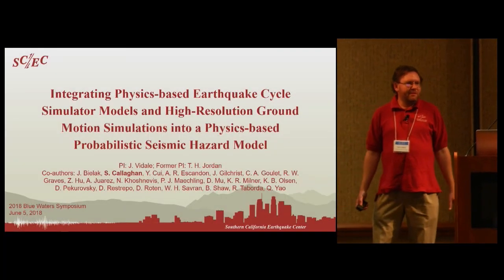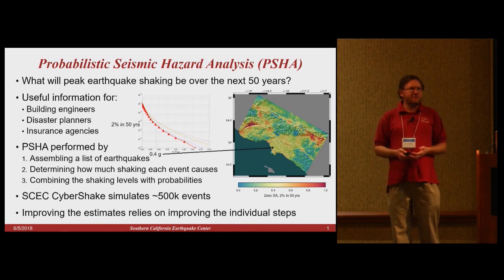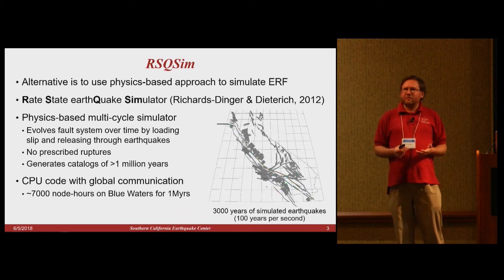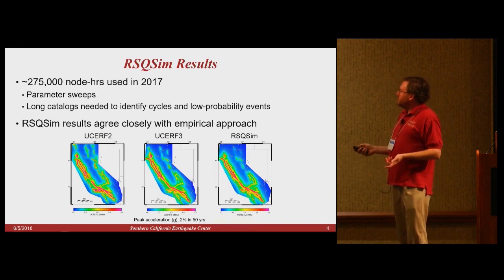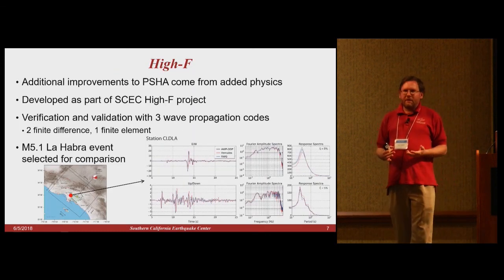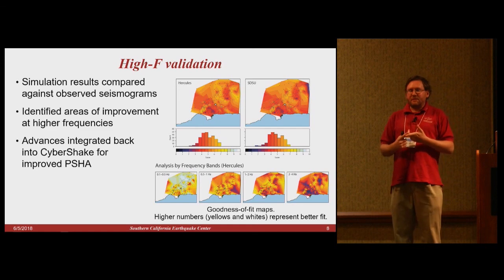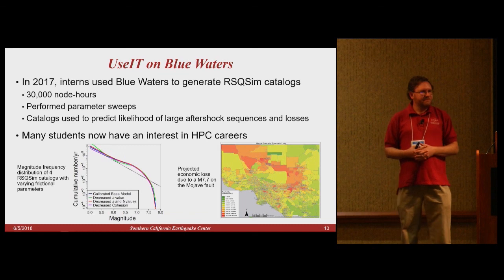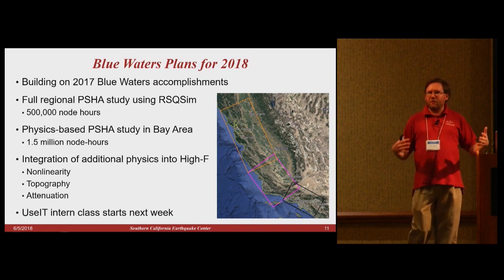Integrating Physics-based Earthquake Cycle Simulator Models and High-Resolution Ground Motion...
"Integrating Physics-based Earthquake Cycle Simulator Models and High-Resolution Ground Motion Simulations into a Physics-based Probabilistic Seismic Hazard Model" -- Scott Callaghan, University of Southern California

The Southern California Earthquake Center (SCEC) is using Blue Waters to develop an empirically-calibrated physics-based earthquake forecast, and to characterize the influence of source models and non-linear material response to strong shaking on the accuracy of ground motion simulations. We summarize recent progress achieved through these simulations. During the last year, we used the physics-based earthquake cycle simulator code, called RSQSim, to produce several million-year earthquake catalogs to investigate how fault complexities affect the probabilities of large, multi-fault ruptures and multi-event sequences. We also performed systematic verification of the methods and procedures currently used in three-dimensional high-frequency (f ≤ 5 Hz) earthquake ground motion simulations, using alternative numerical methods and codes. This research is improving the physical representations of earthquake processes and the deterministic codes for simulating earthquakes, which will improve probabilistic seismic hazard analysis in the United States and benefit earthquake system science worldwide.